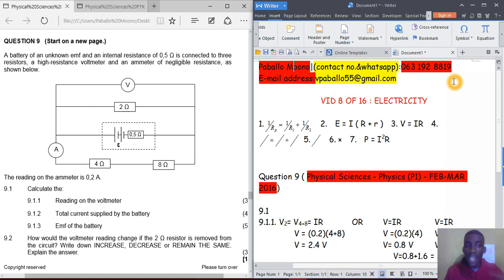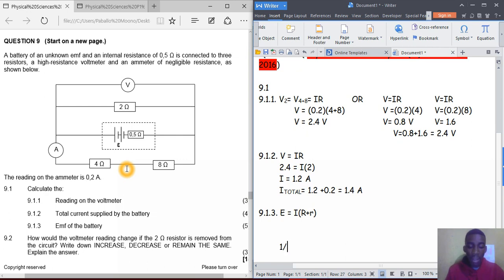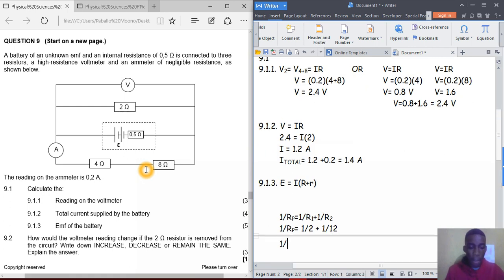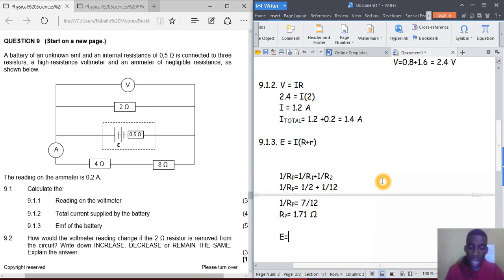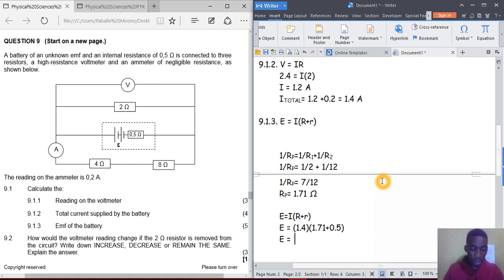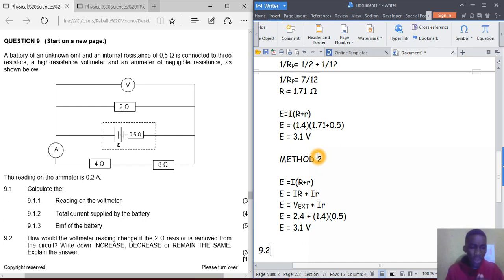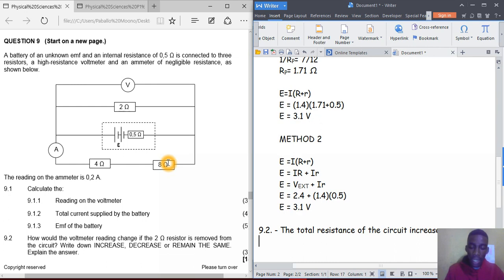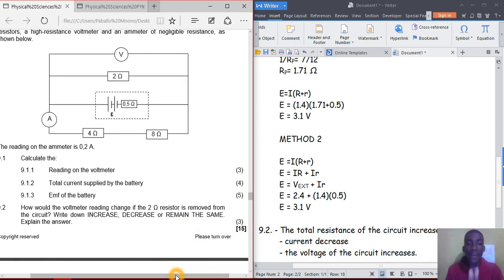29.GRADE 12 : ELECTRICITY: PHYSICAL SCIENCE FEB-MAR 2016 P1: 8 OF 16